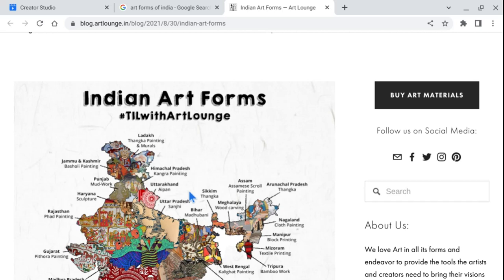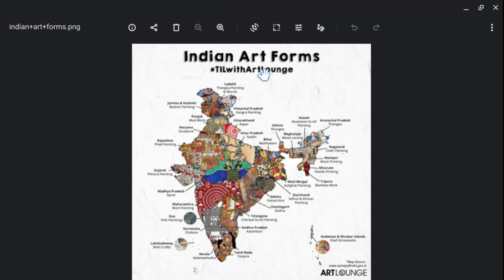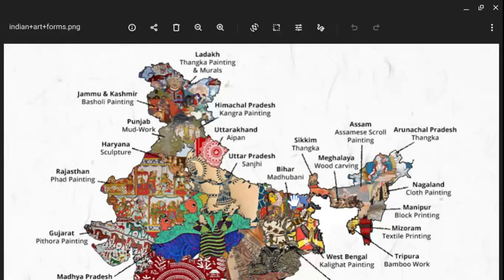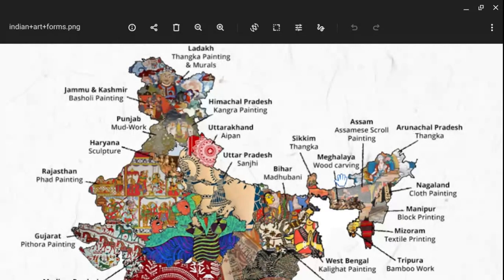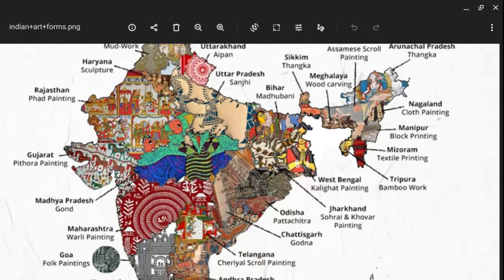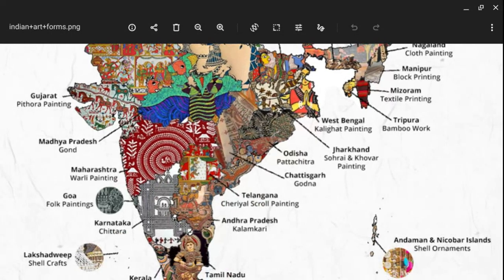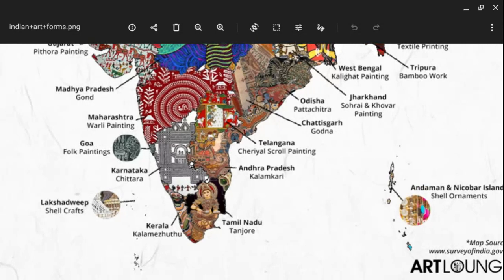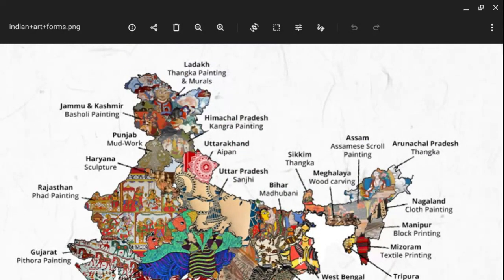Indian Folk Art Culture